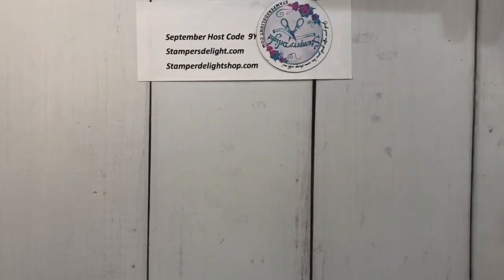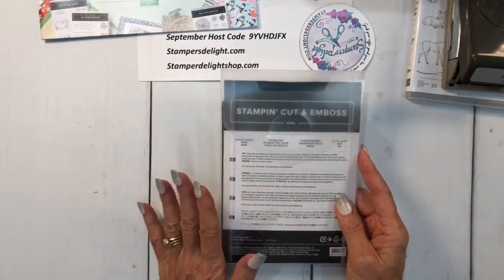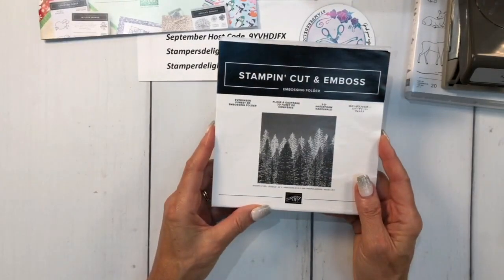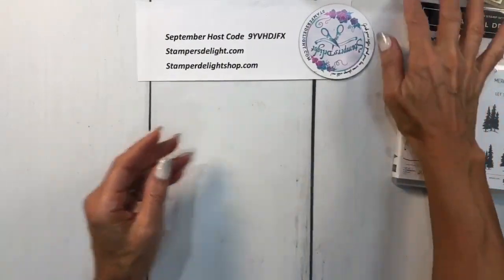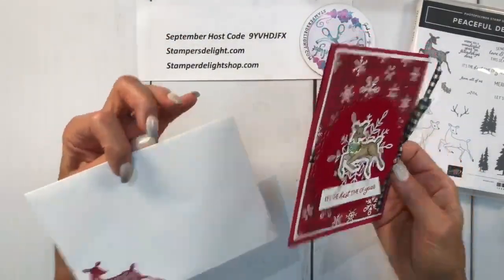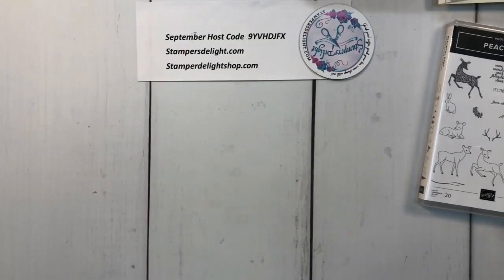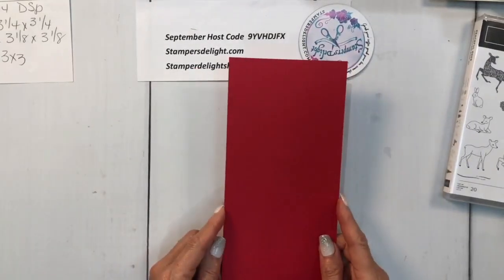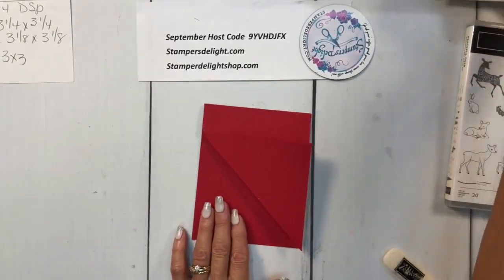Twist Corner Fold Card with Peace Deer Bundle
Peaceful Deer Bundle156391
Peaceful Prints DSP 156628
Still shots will be on my blog tomorrow
Stampersdelight.com

Measurements
Base card
4 1/4 x 11
scored in half
The front flap score diagonal at 4 1/4
Layers are
4x4 DSP
hen layer the colors you want
next is 3 1/4 x 3 /14
3 1/8 x 3 1/8
DSP on top is 3 x3
inside is Red cardstock 3 1/8 x 4 3/8
white of Vanilla 3  x 4 1/4

September   Host Code
9YVHDJFX
During Sale a Bration get ONE FREE Bundle with your Starter kit!

Fall Retreat
Oct  9th
9:30- 4pm
Class includes
Sparkle of the Season Bundle ( stamp set and Dies)
Little Delights Stamp set
and a FREE Sale a bration of you your choice ( $50 item)
8-10 projects
In Home includes
Coffee and Doughnuts from 9:30 to 10
10-12 stamping
Lunch
12:30 to 4 stamping
a little lunch will be provided ( for online retreat the shipping is in place of the cost of the lunch and a recording with step by step tutorial for all projects
( if you have a special diet feel free to bring your own)
Also included is a swag bag
with your Stamps, dies and embellishments
Card kits for all projects
and some other little goodies!
Rsvp by Sept 19th
Cost of the all day or Online Retreat
is $115

You Can also find all these items I have  show on my blog with Still shots,
 supplies used  Tomorrow so check back
Stampersdelight.com

I run a rewards card program every $50 before s/t you spend with me  I punch a spot when the card is full ( 10 spots) You get to choice  something FREE good only through me  for up to $25
Ask me for more information!
Join My Team !!
www. Stampersdelight.com
Logo Merchandise and Fun Apparel For the STAMPER in your life or team members!

Stampersdelightshop.com